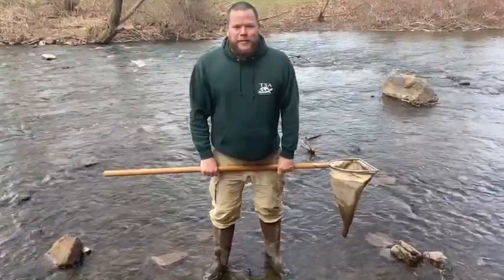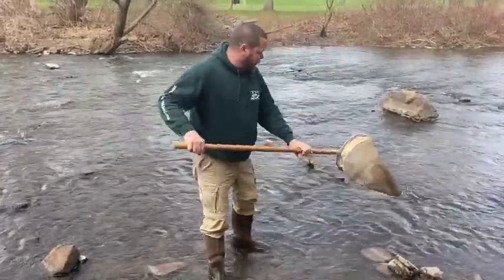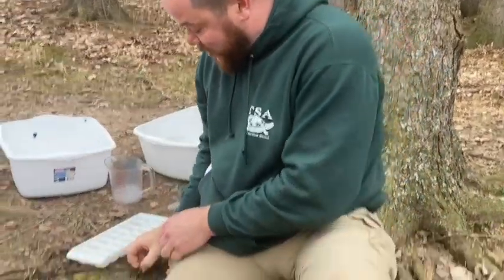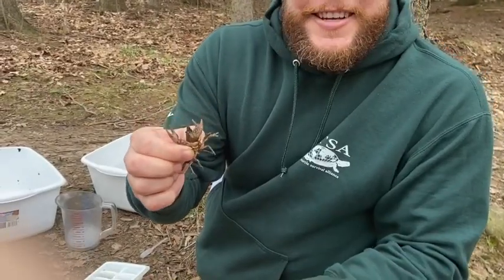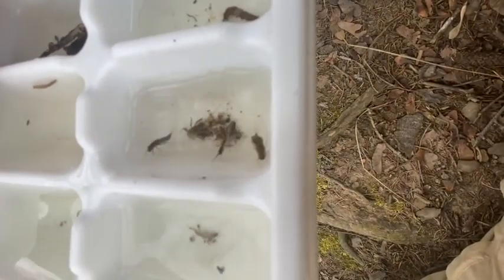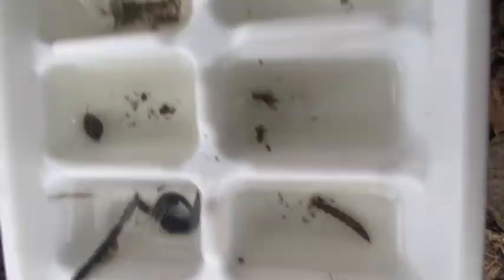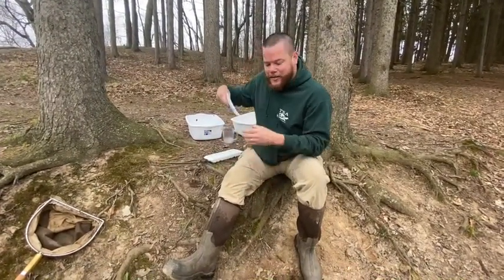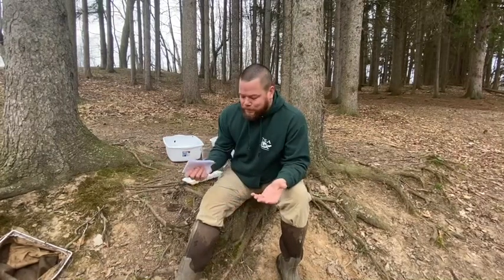Elementary ecology lesson by FLCC's John Bateman